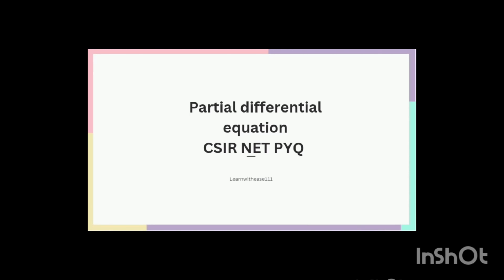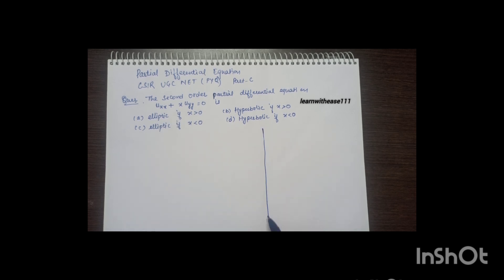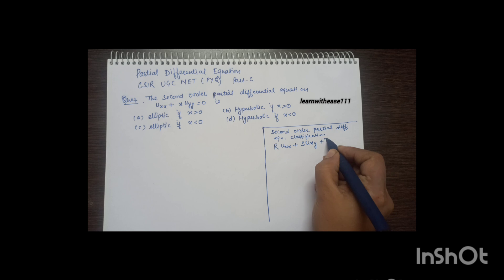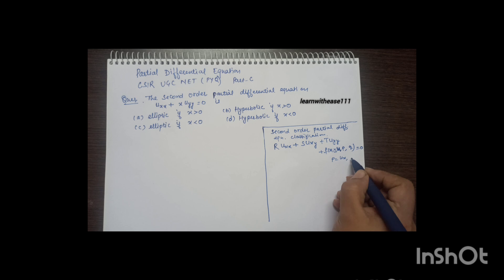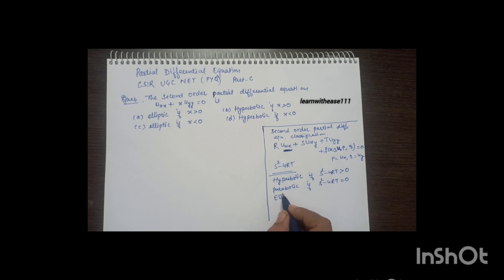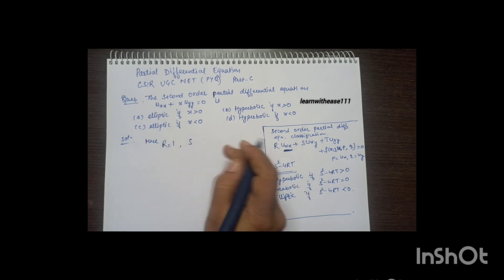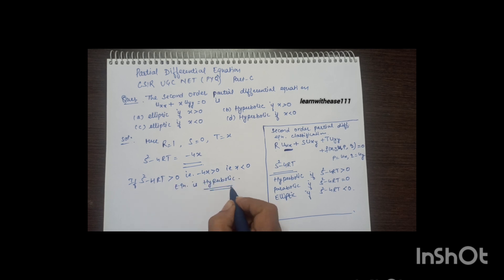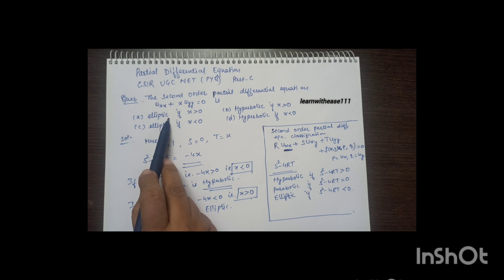classification of second order partial differential equations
CSIR NET mathematical sciences
Kindly check complete videos on YouTube channel